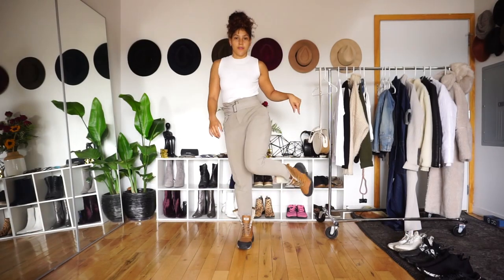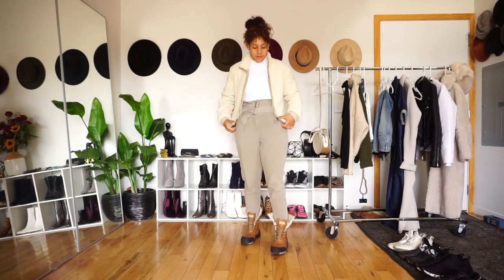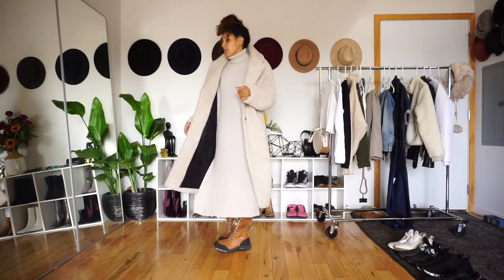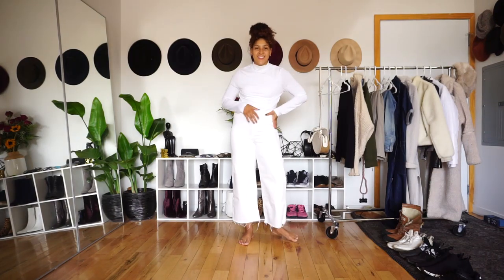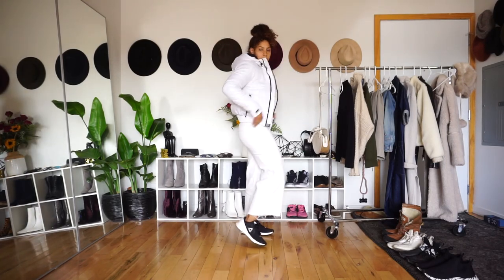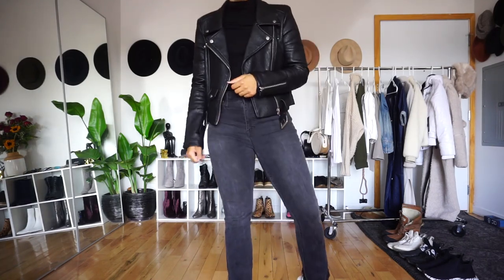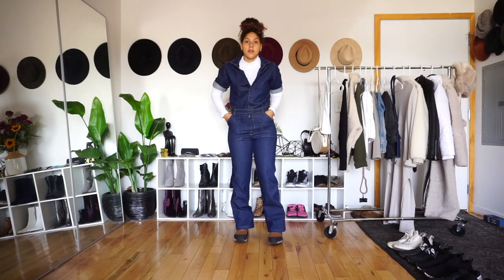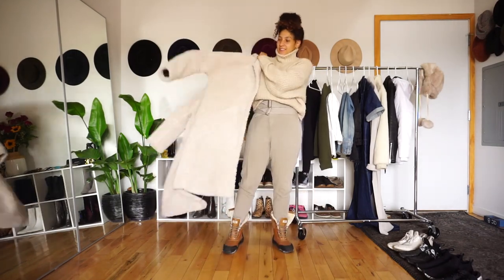Lookbook: What to Wear to Iceland, A Packing List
Hey boos! This week I decided to put together a get ready with me video sharing what I’m packing for my trip to Iceland. A lot of you said you guys weren’t sure what to wear to a cold weather vacation destination so I’m giving you guys a sneak peak of my vacation style plus some tips on how to choose what to pack. If you know me, I’m all about easy pieces that I can mix and match so I have plenty of outfits to choose from! For this trip I’m bringing around 7 outfits not including swimsuits or workout clothes. Hopefully this video gives you some idea of what I plan to wear in Iceland, plus some inspiration for your next vacation.

Here’s a link to both exact and similar pieces featured in this video